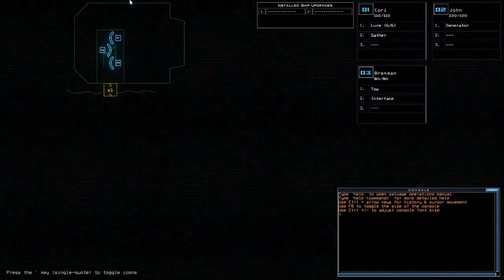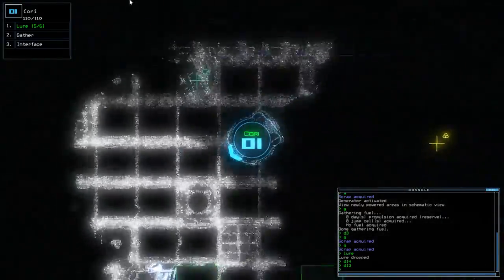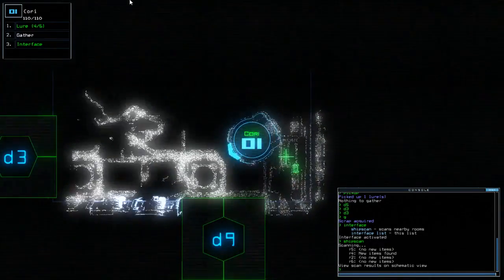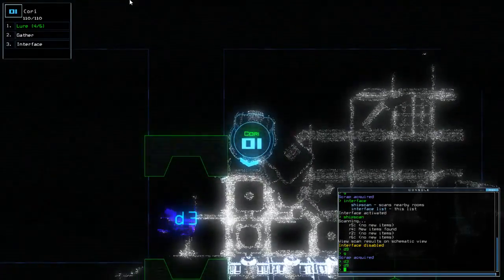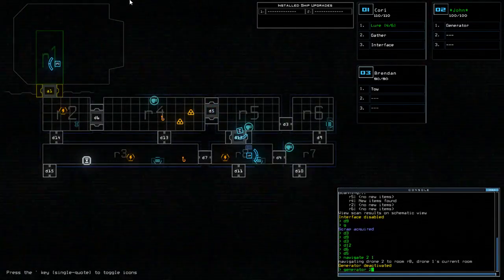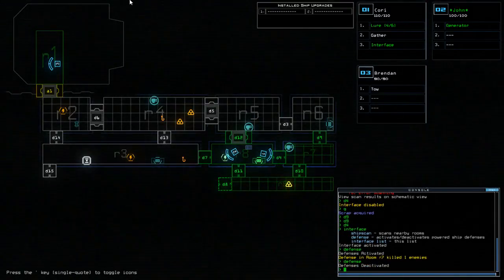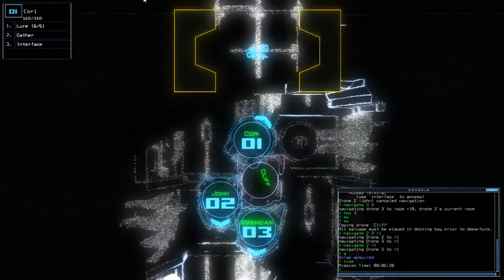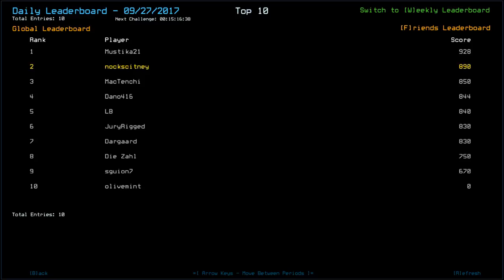[Duskers] Daily Challenge (27th September 2017)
Making a mockery of sentries . . . . AGAIN!